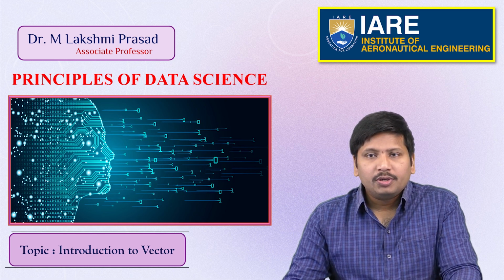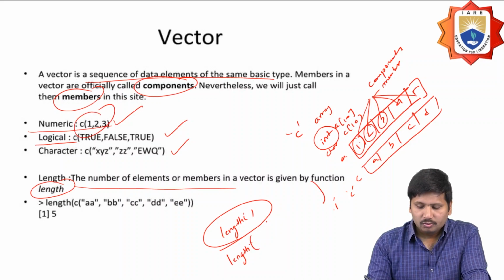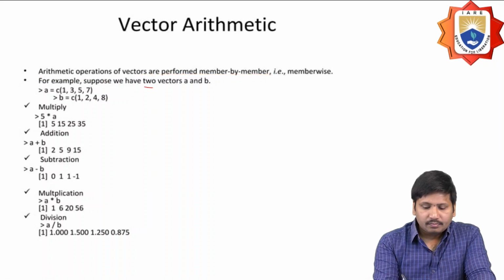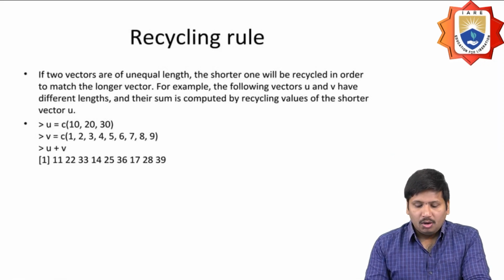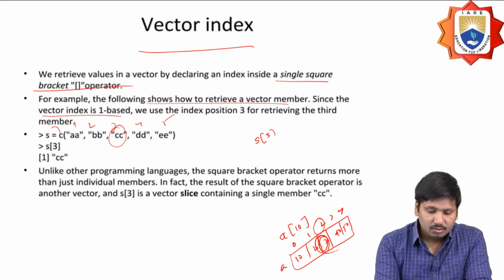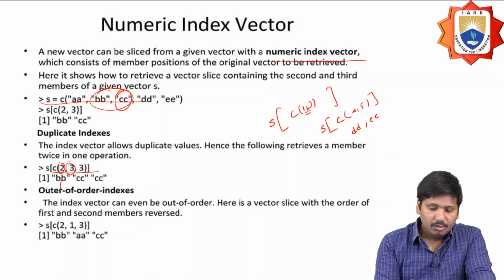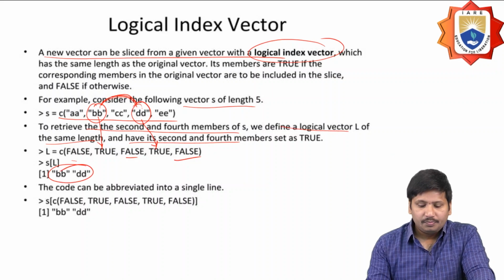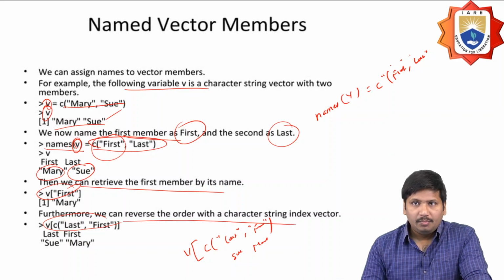Introduction to Vector by Dr. M Lakshmi Prasad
Introduction to Vector by Dr. M Lakshmi Prasad | IARE

Telangana, India.